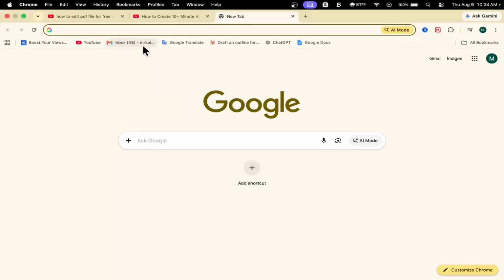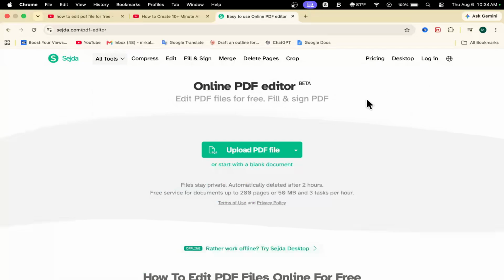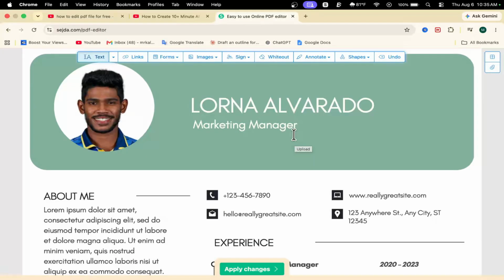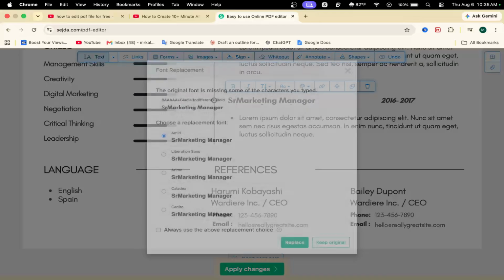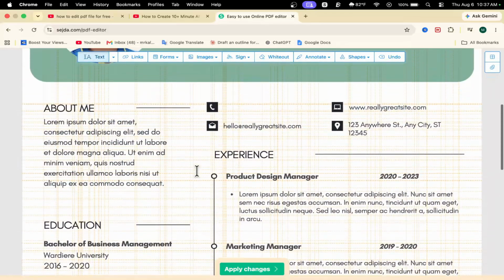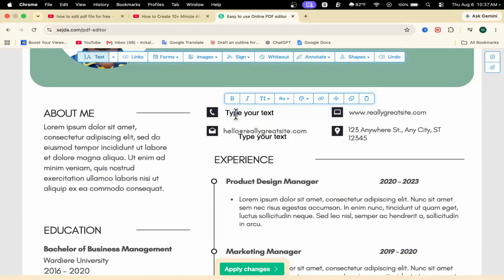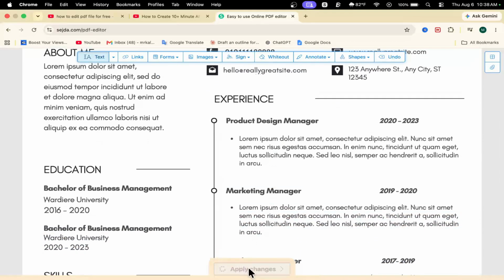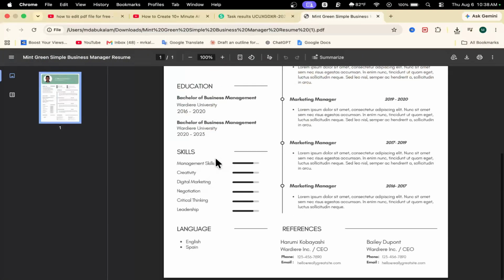How to Edit PDF File in Mac for Free – Easy PDF Editing Guide!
Hello, How to Edit PDF File in Mac for Free is explained step by step in this tutorial using free tools available on macOS.

In this video, you'll learn how to edit PDF files on your Mac for free, including modifying text, adding annotations, inserting signatures, and making simple changes without paying for premium software. This guide is easy to follow and perfect for beginners.

Watch the full tutorial to edit PDF files on your Mac quickly and without any confusion.